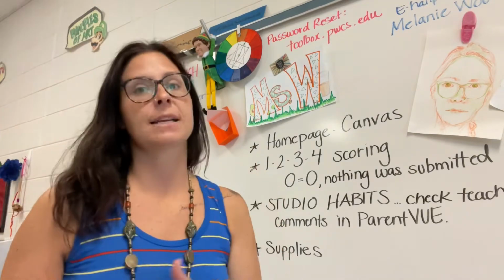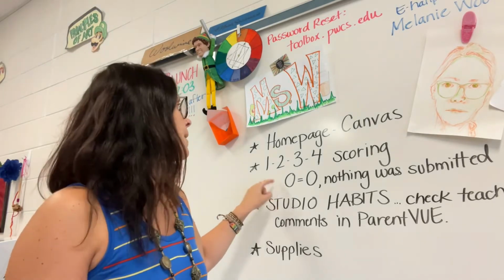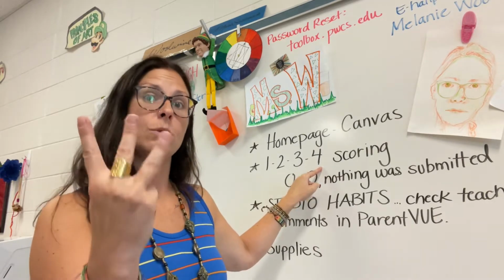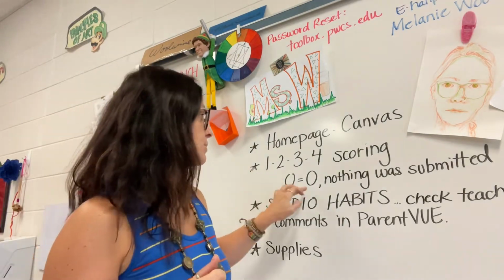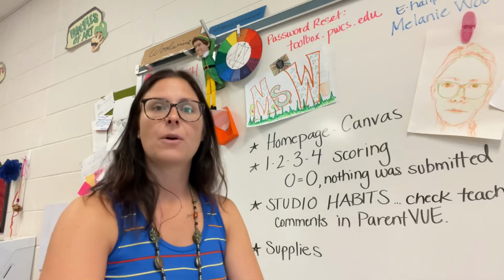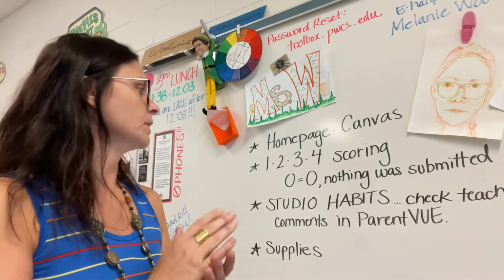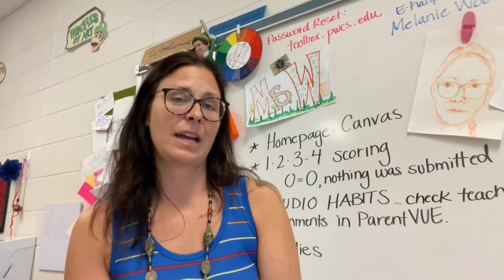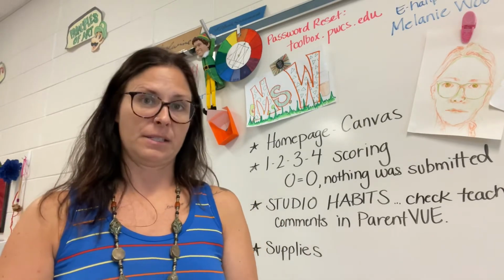Art 1 BTSN